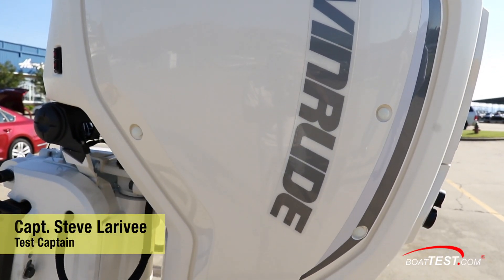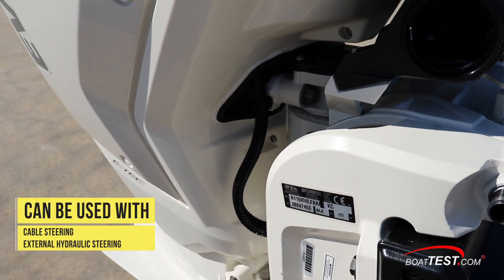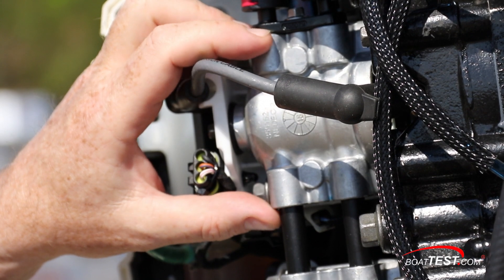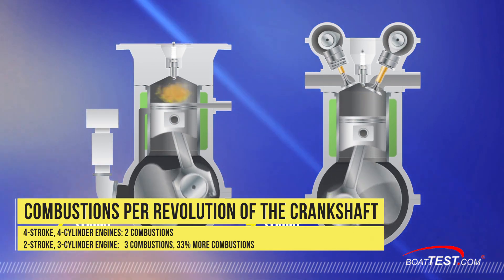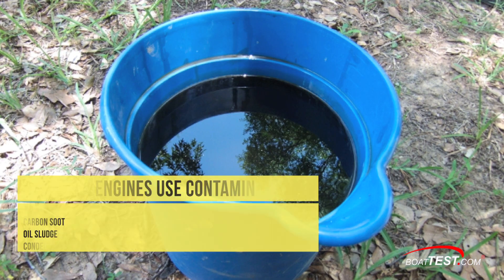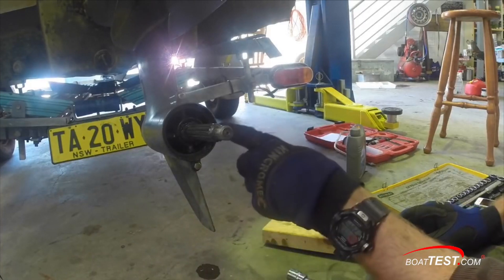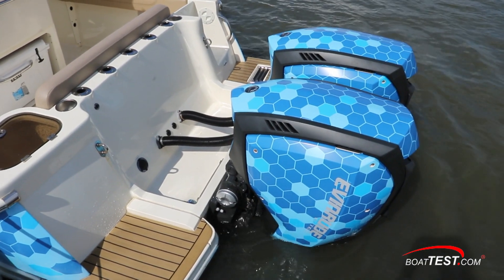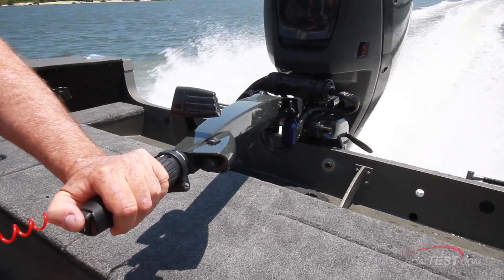Evinrude E-TEC G2 115 H.O. (2019-) Test Video - By BoatTEST.com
For the full written captain’s report, test and performance data, and more about the Evinrude E-TEC G2 115 H.O., go to:

The all-new Evinrude E-TEC G2 115 H.O. is the latest addition to this series of technologically advanced direct-injected two-stroke outboards. Most impressive is the way Evinrude has coordinated the comprehensive features so seamlessly.